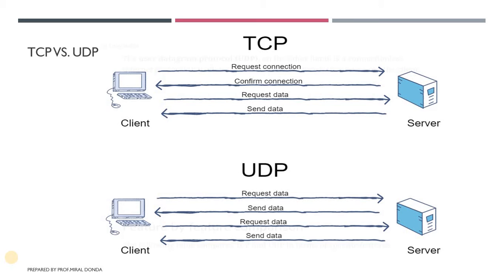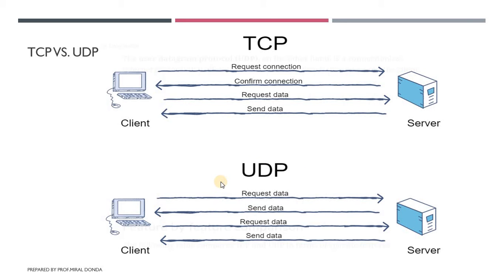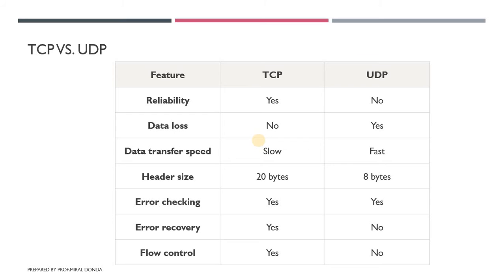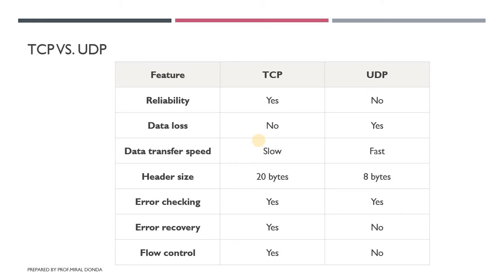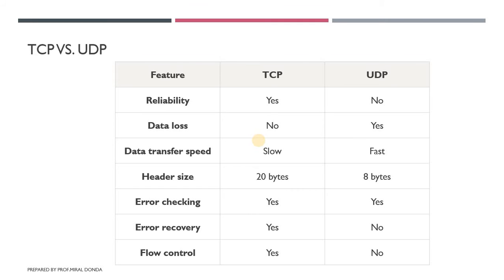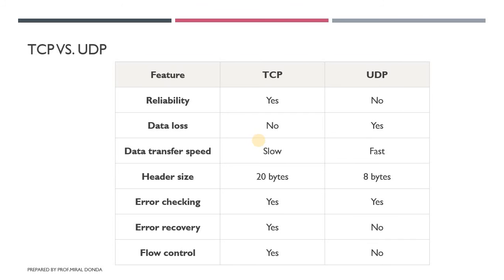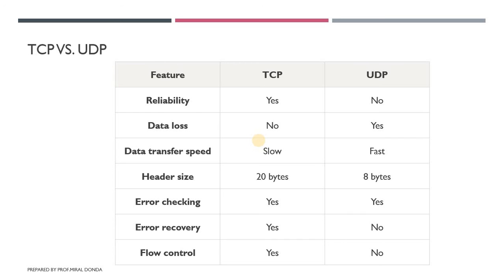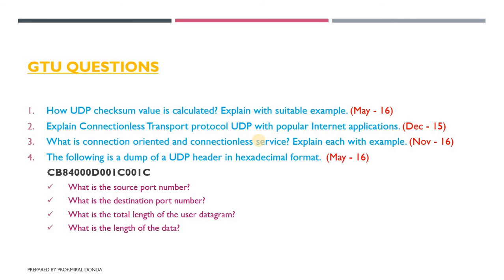TCP vs UDP